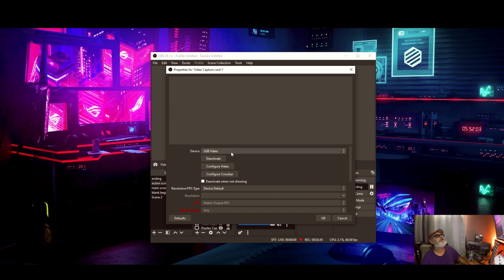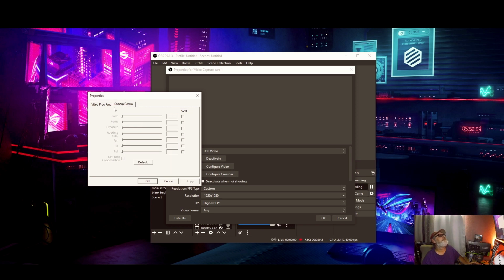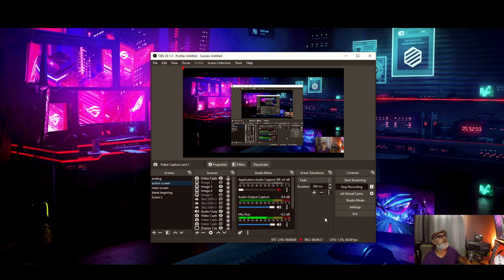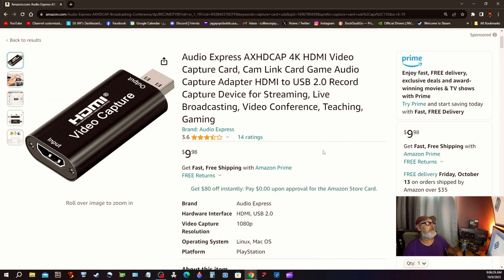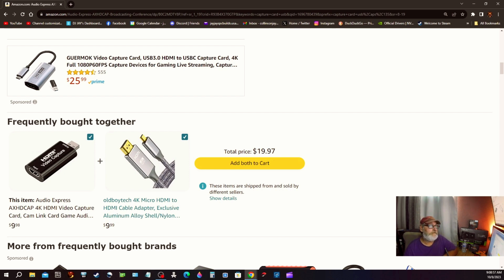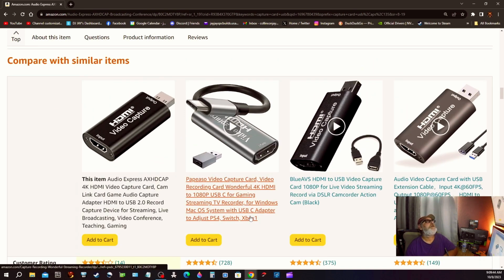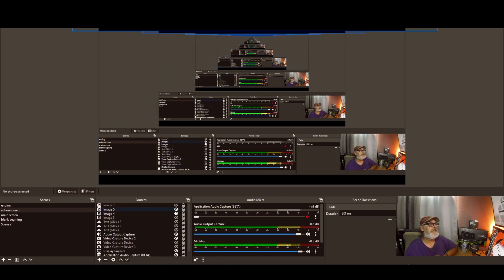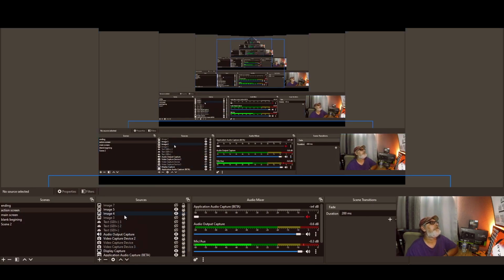Capture Card Review From Amazon Using Obs Studios!!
Today it`s time to explore the new capture card i got from Amazon... Using with Obs studios!!

Links to my You Tube and my Twitter Home Page And Discord is below.